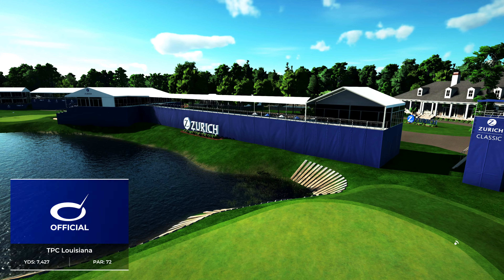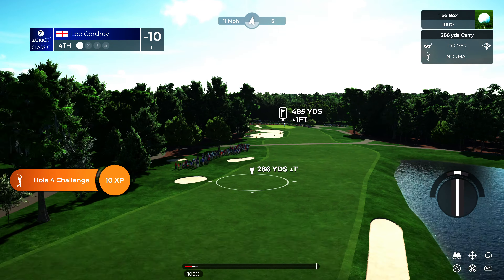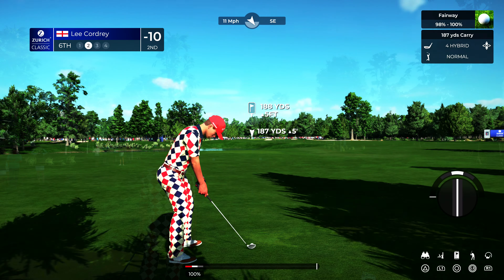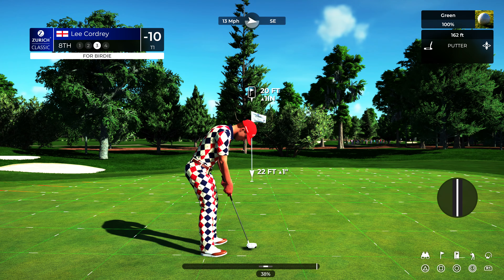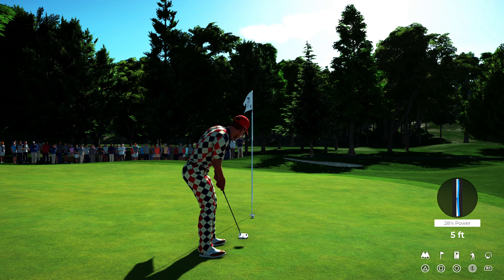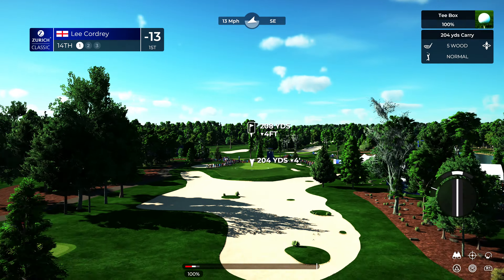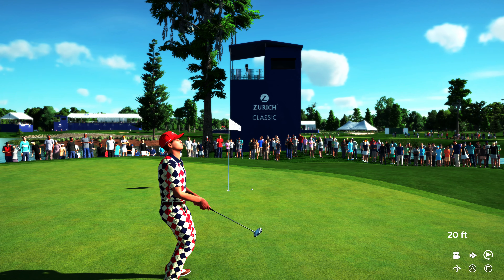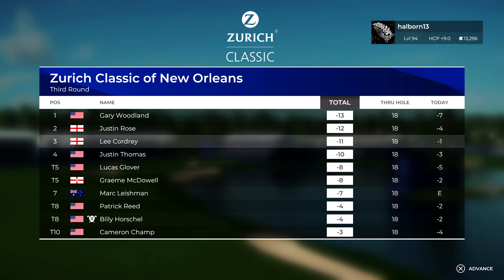PGA Tour 2K21 | Zurich Classic Of New Orleans | Round 3 | 4K Gameplay PS5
Welcome everyone to the new PGA Tour 2K21 Series on PRO setting that will be live on my channel and we will follow this through to the Fed Ex & Tour Championship.

Additionally there will be some live streams on my channel with mates on multiplayer so be sure to look out for this in the near future.